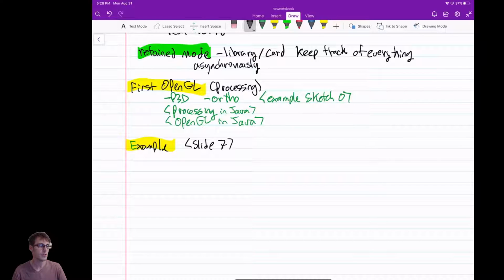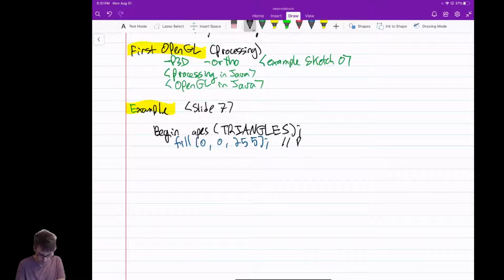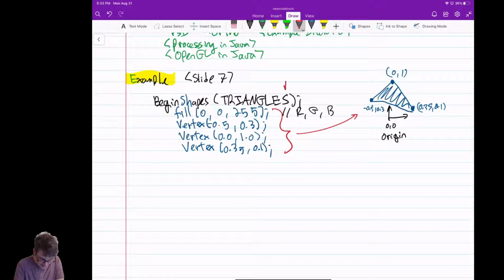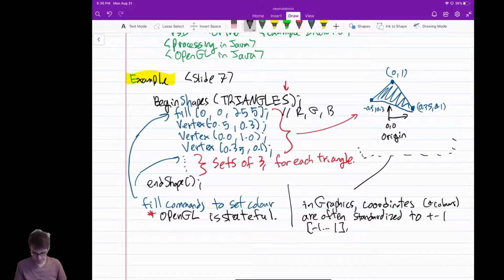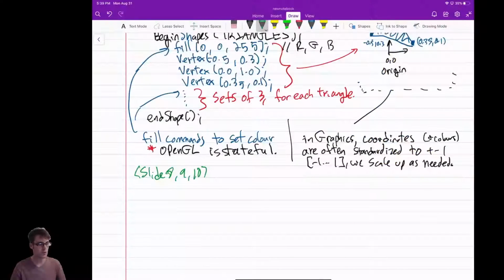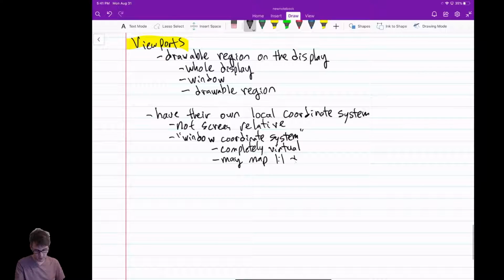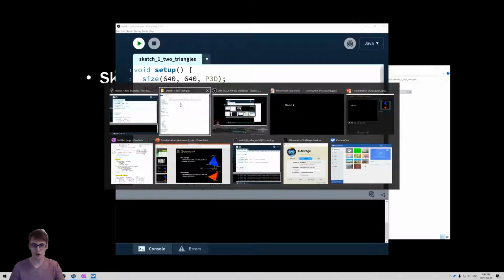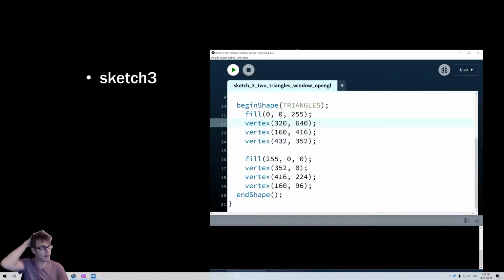(Unit 0) Intro 9: OpenGL Example, Viewports